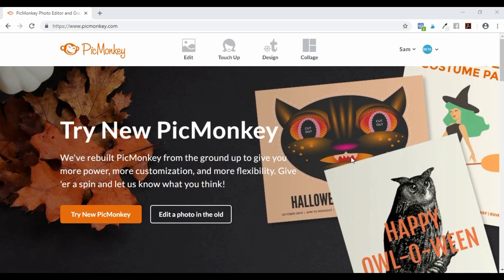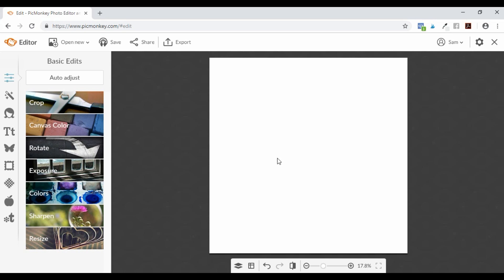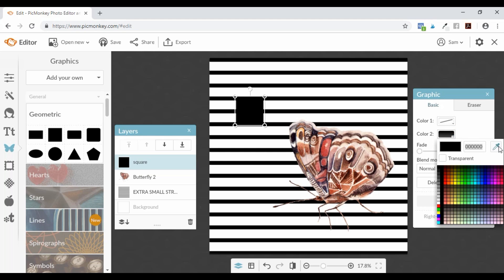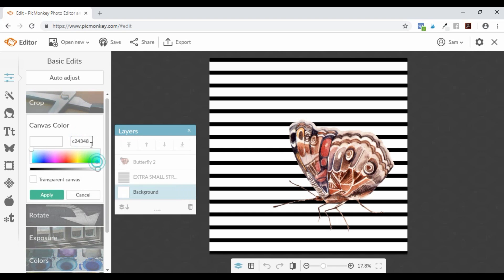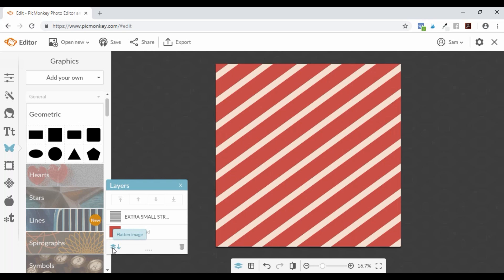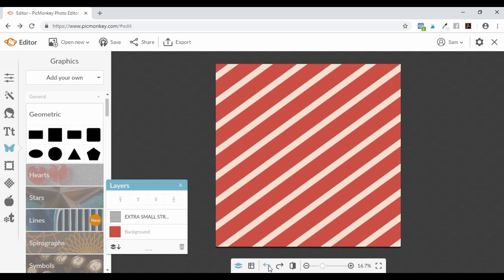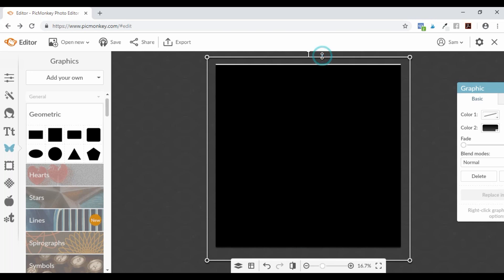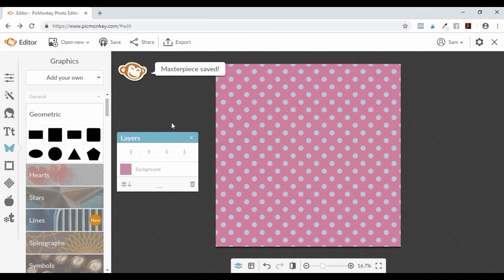💻HOW TO MAKE DIGITAL CRAFT PAPER OR DIGITAL WALLPAPER IN PICMONKEY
In this weeks PicMonkey Monday Video, I am going to teach you how to make your own Custom Digital Wallper - using my poka dots and stripes templates.
You are welcome to purchase the templates from my Etsy shop below

★☆★ PICMONKEY TUTORIALS: ★☆★

★☆★ TOOLS & MATERIALS I USE: ★☆★

Silhouette Cutting Machine (is what I normally use to cut my decorations)
White card stock
Wooden Skewers
Wooden Dowels
Popsicle sticks
Hot Glue Gun
Wooden plaque
Glue tape
Popcorn Boxes
Photo paper